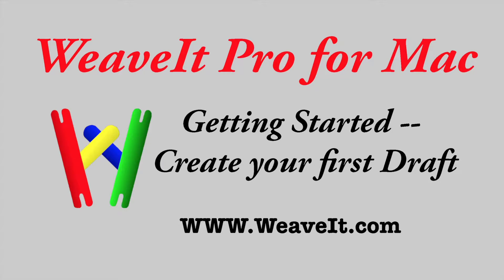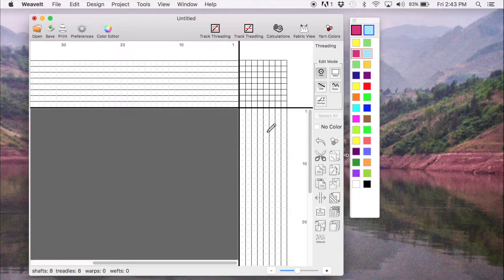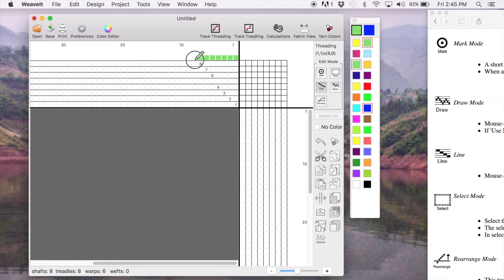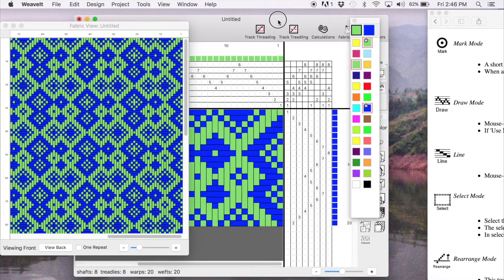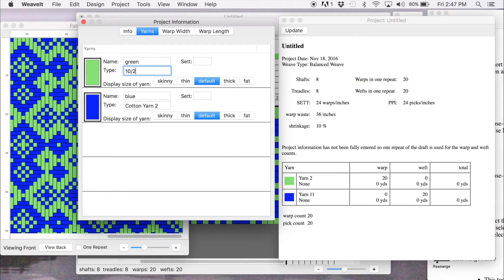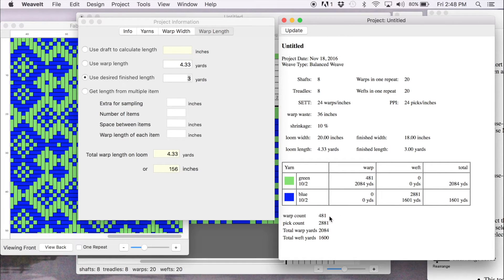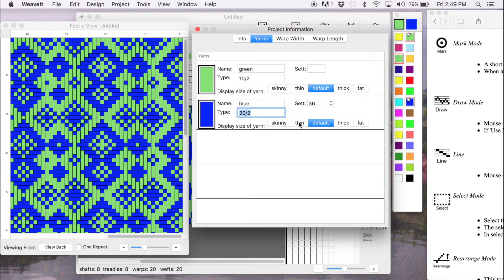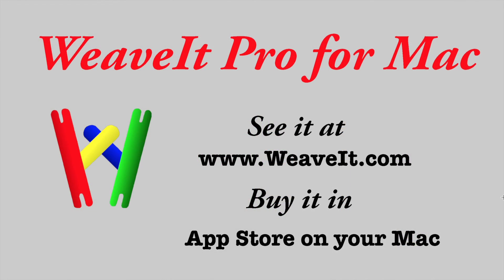WeaveIt Pro for Mac -- 1 -- Getting started with First Draft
How to create a draft using WeaveIt Pro for Mac. This is Video 1 in series on WeaveIt Pro.   Shows editing and how to set up yarn calculations for warp and weft. See more details about WeaveIt Pro for the Mac and purchase in Apple's Mac App Store on your Mac.